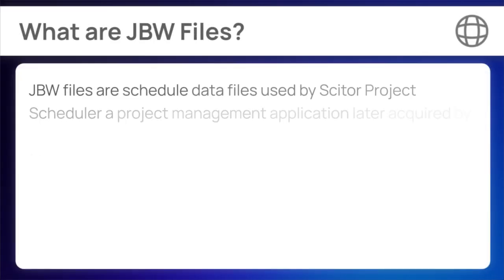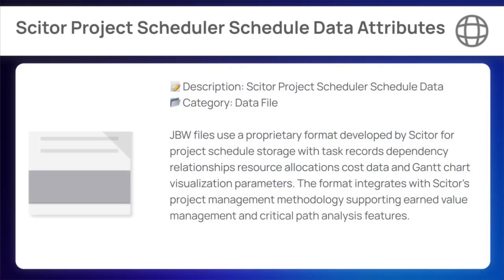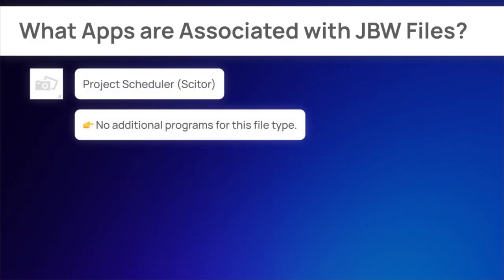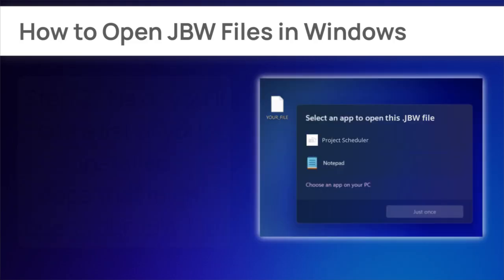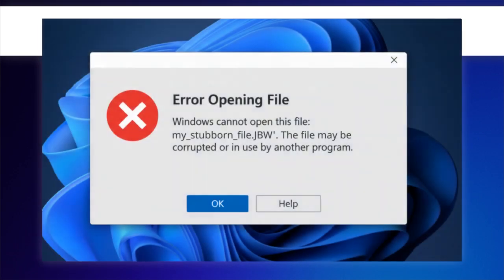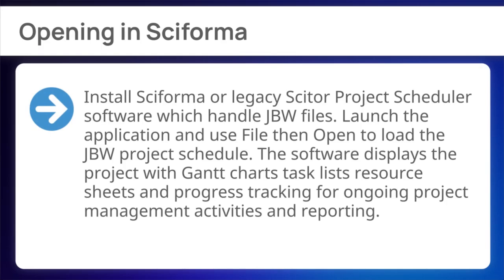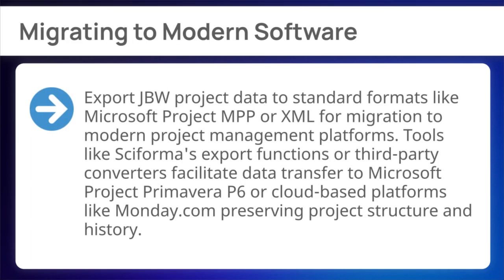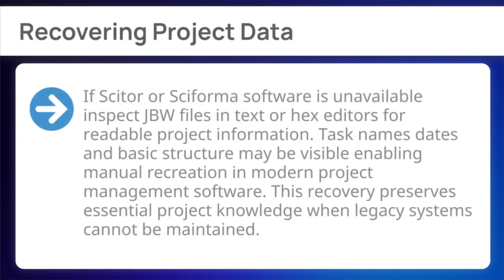How to Open JBW Files (Scitor Project Scheduler)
If Scitor Project Scheduler Schedule Data won’t open in Windows, you’re not the only one. I’ll show you how to open, view, and fix JBW files step by step.

JBW files are schedule data files used by Scitor Project Scheduler a project management application later acquired by Sciforma. They contain project schedule information including task definitions dependencies resource assignments timelines and progress tracking used by project managers for planning and monitoring complex projects.

JBW files use a proprietary format developed by Scitor for project schedule storage with task records dependency relationships resource allocations cost data and Gantt chart visualization parameters. The format integrates with Scitor's project management methodology supporting earned value management and critical path analysis features.

▶ In This Video, You’ll Discover:

- Learn how the JBW file format was created
- Migrating to Modern Software
- Identify compatible software for opening the JBW file
- Fix Windows problems that keep JBW files from opening
- Recovering Project Data
- Opening in Sciforma
- Repair corrupted or incorrect JBW file associations
- Learn how JBW files are typically used

▶ Best Apps for JBW Files:

Project Scheduler (Scitor)

🛠️ Troubleshooting Steps:

1️⃣ Opening in Sciforma

Install Sciforma or legacy Scitor Project Scheduler software which handle JBW files. Launch the application and use File then Open to load the JBW project schedule. The software displays the project with Gantt charts task lists resource sheets and progress tracking for ongoing project management activities and reporting.

2️⃣ Migrating to Modern Software

Export JBW project data to standard formats like Microsoft Project MPP or XML for migration to modern project management platforms. Tools like Sciforma's export functions or third-party converters facilitate data transfer to Microsoft Project Primavera P6 or cloud-based platforms like Monday.com preserving project structure and history.

3️⃣ Recovering Project Data

If Scitor or Sciforma software is unavailable inspect JBW files in text or hex editors for readable project information. Task names dates and basic structure may be visible enabling manual recreation in modern project management software. This recovery preserves essential project knowledge when legacy systems cannot be maintained.

Timestamps:

00:00 - Understanding JBW Files
00:24 - What is the JBW Format?
00:43 - JBW Data Structure Overview
01:05 - JBW Utility Programs
01:21 - View JBW Files
01:47 - JBW File Errors
02:53 - Multi-File Viewers